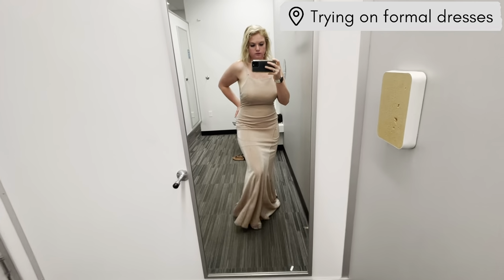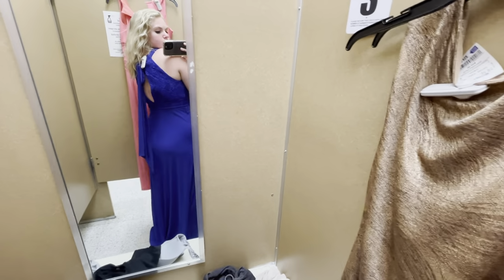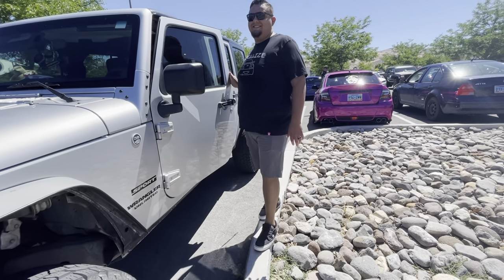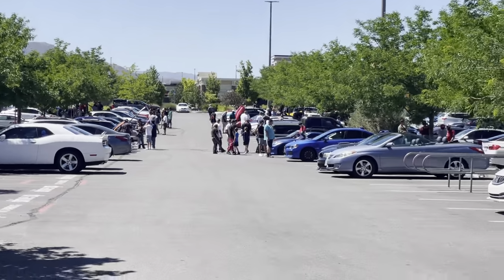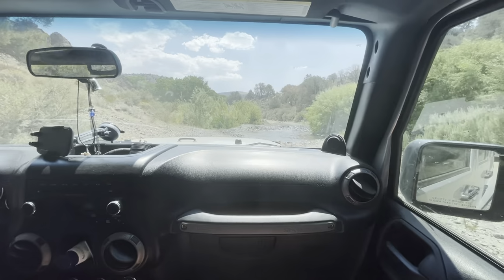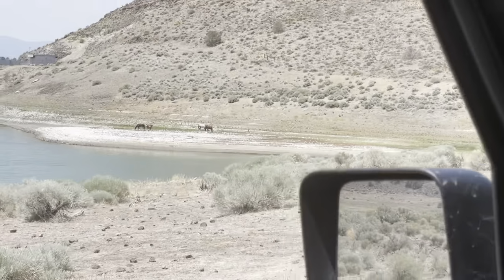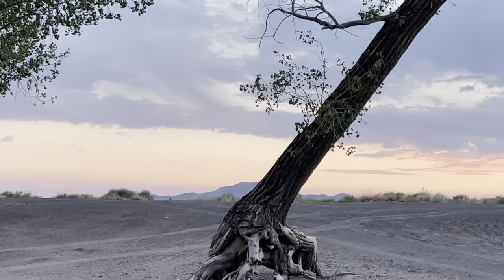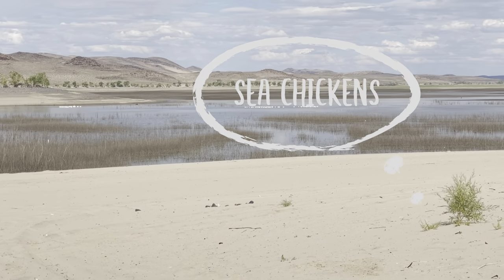Trying on FORMAL dresses | Random Clips Vlog Cars & coffee Reno, 4X4, Camping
Hi guys :) Here are all the clips of our weekends before our Cancun trip